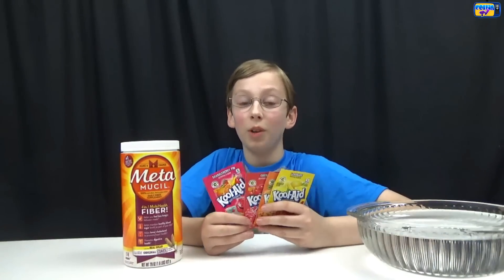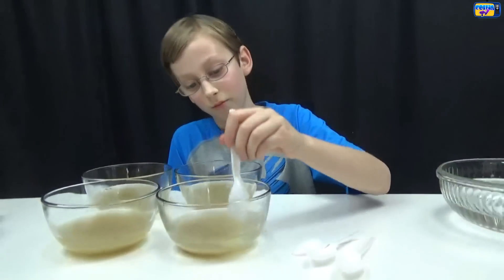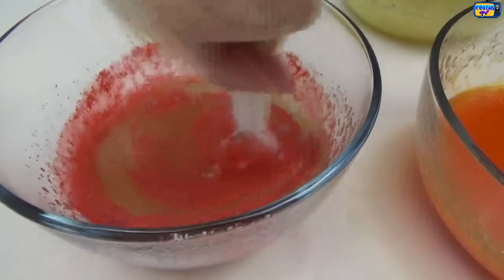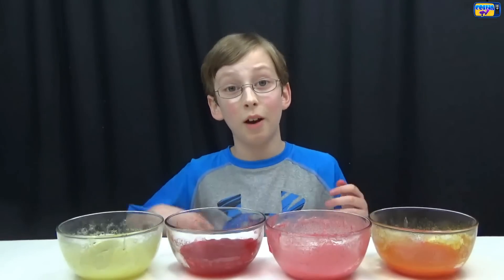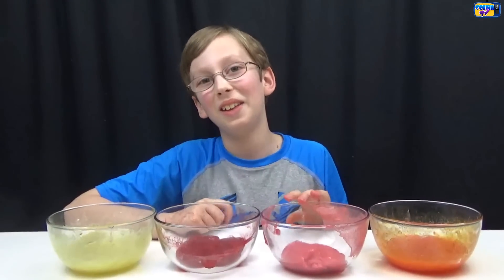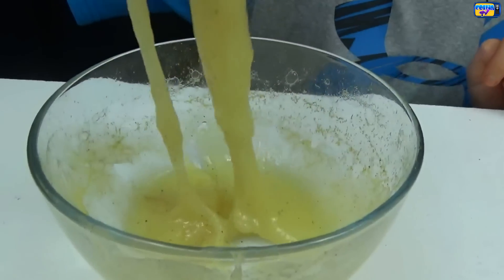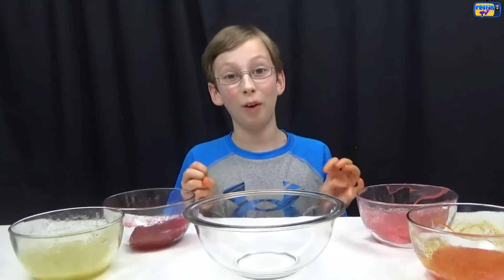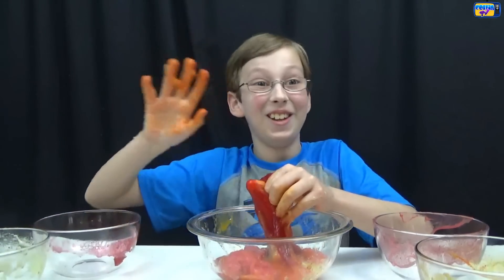DIY Edible Kool-Aid Slime | CollinTV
Collin introduces DIY Edible Kool-Aid Slime! Collin shows you step by step how to make the slime using supplies of Kool-Aid, Metamucil, and water.  Watch to see Collin's reaction to eating the slime!